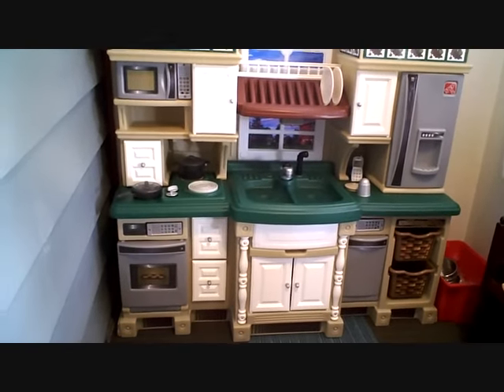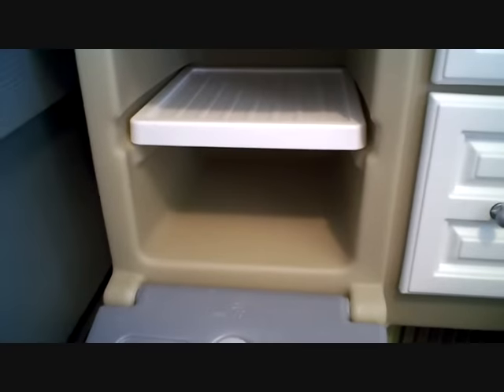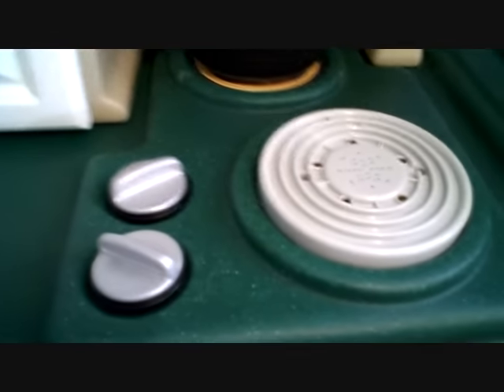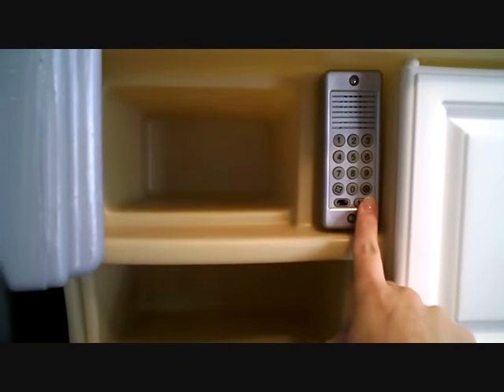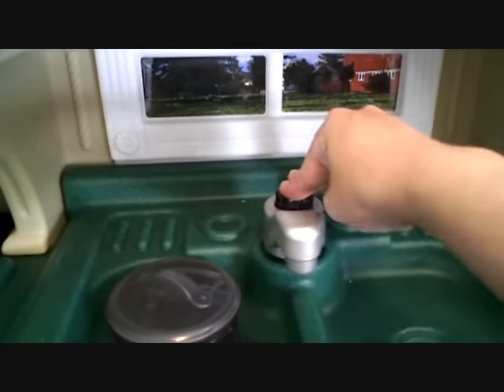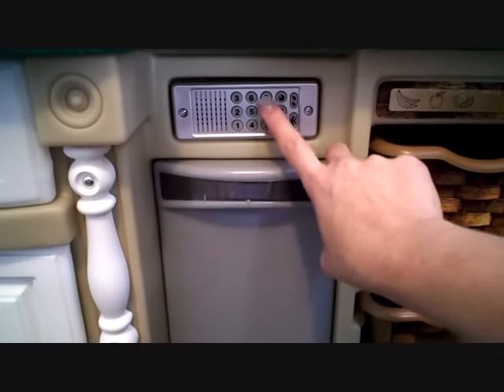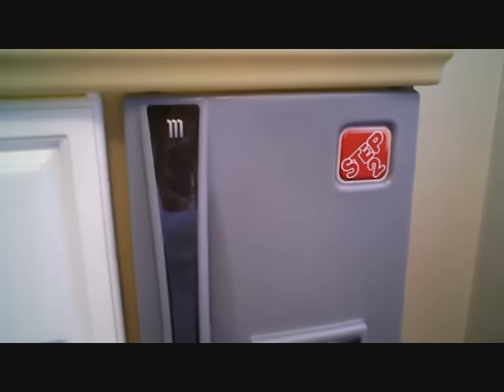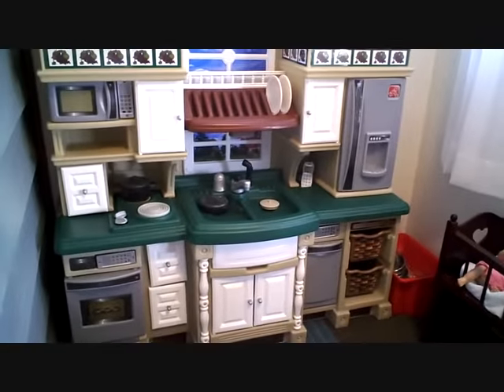Step 2 Lifestyle Deluxe Kitchen Overview